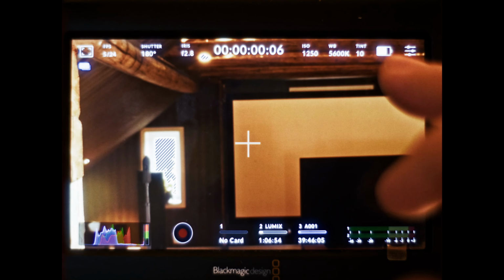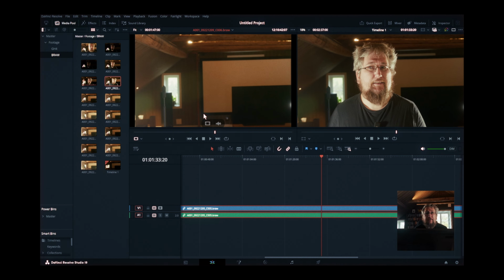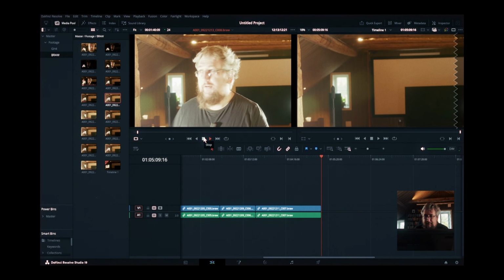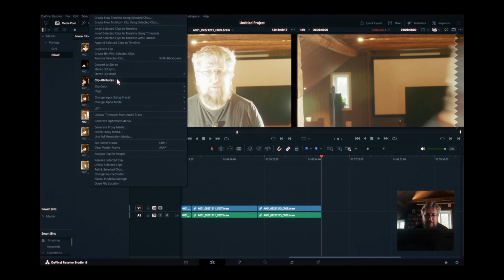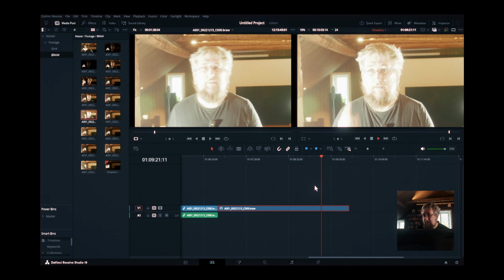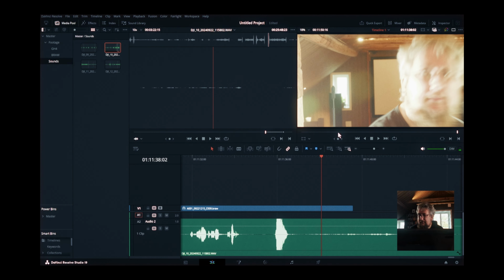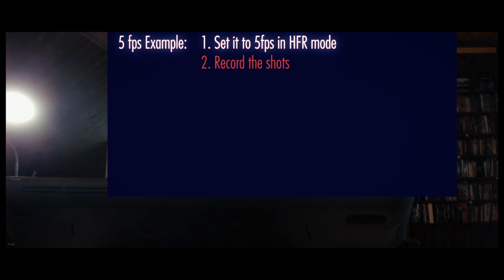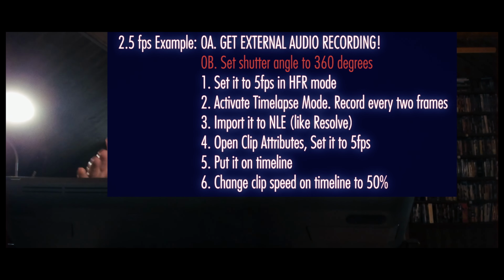240922 - SlowRate Recording... Tutorial?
Ever wanted to be your own Wong Kar Wai? Ever wanted to try out StepFrame recording? Ever wanted to use 180degree shutters while going slower than normal framerates? Were you one of the few that saw my SlowRate Recording Test ) from a couple of years ago and wondered how to actually do what I did?

Did you think that the video needed to be 10 times longer and filled with bad voice-recording methodolgies and a constant noise that flows between the speakers continiuously throughout the whole video?

Well, to I have the video for you, mr/mrs/ms person who fit all of those strange criteria!

As I allude to in the video. Do not take this as a promise that I will start to do tons of exciting camera and Resolve tutorials. I may follow up with other tutorials and walk-throughs of how I do some of the stuff I do. Just like I am not a gear reviewer. And I am not about to start doing consistent content. This channel has failed to go pro ever since 2006 and I'll be darned if I start to succeed now.

00:00 - Titles
00:20 - Preamble
01:47 - 24 fps test footage
02:12 - 12 fps test footage
02:47 - 8 fps test footage
03:54 - 5 fps test footage
04:56 - 2.5 fps test footage
06:17 - Camera settings walkthrough
08:51 - DaVinci Resolve Walkthrough
13:20 - 2.5 fps quirk (it doesn't record sound)
19:05 - Wrap-up
20:05 - TLDW - Checklist for recording down to 5 fps.
20:45 - TLDW - Checklist for recording 2.5 fps with BMPCC6KG2 and equivalent
22:02 - Tutorial Denial
22:29 - Outro

And here's the usual stuff people put in the description. I only recently found the "upload defaults" so for the older videos, this bit was usually very sparse.In case anyone saw something of mine and thought "I want to see more of that sort of thing!", there are a few ways:

At some points I do some ramblings in public on Threads

I might even post something on Cara if it survives its birthing pains.

There's a dormant account at Twitch, though I think any coming livestreams will be here on the tube

I have an old account on the social media formerly known as Twitter that I rarely use

Since I do not usually respond to DM's in facebook and such when I do not personally know the other side. The closest way of contacting me is by good ol' email.

Be sure to not write like a spammer. I will block anything that does not look like it's written by a human with good and honest intent